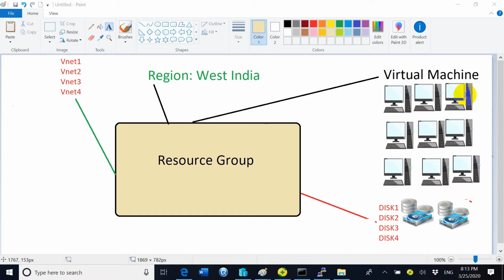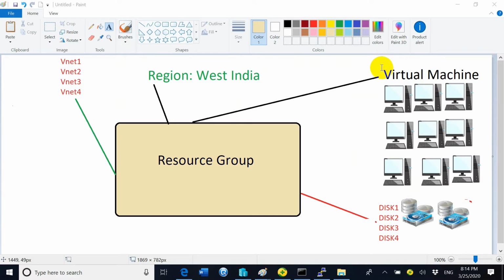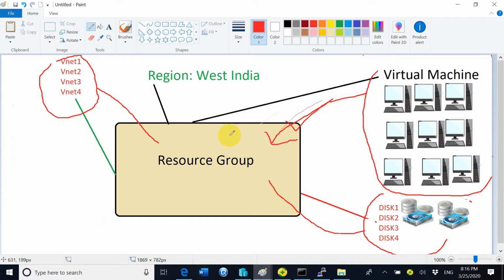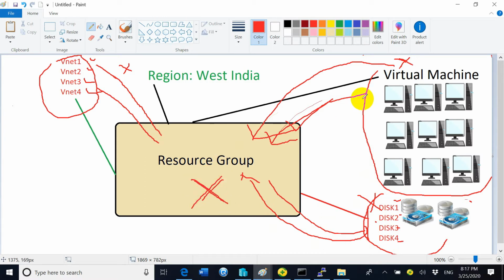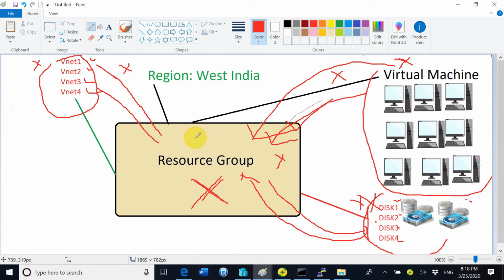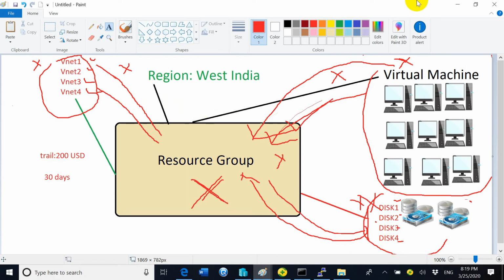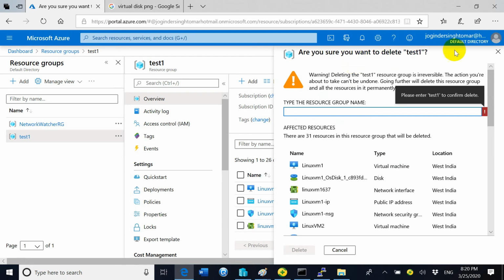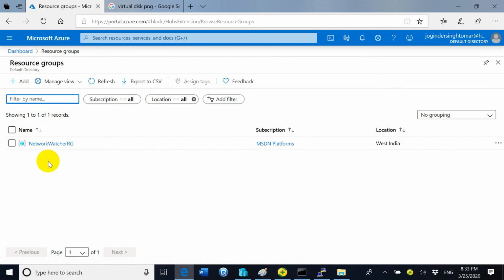5. How to delete a resource group in azure